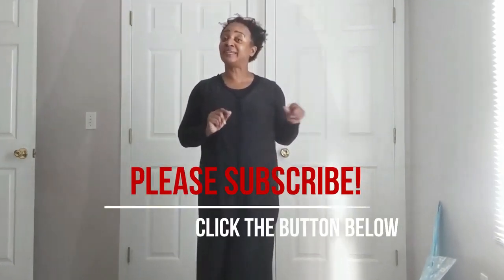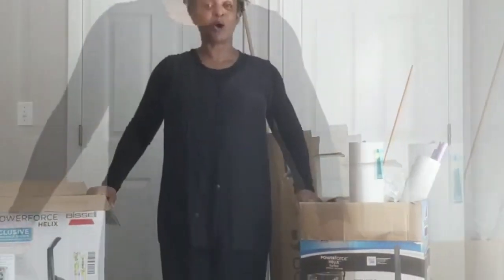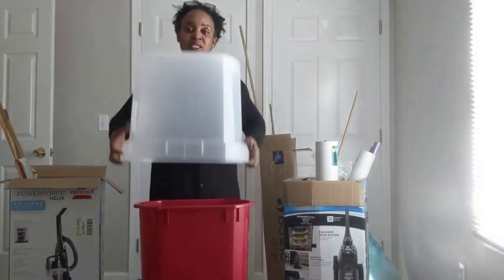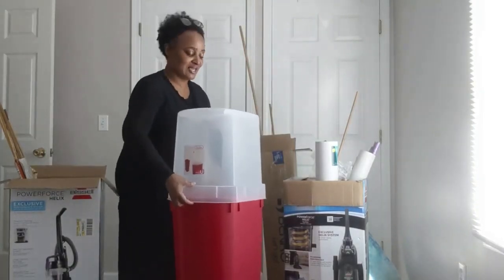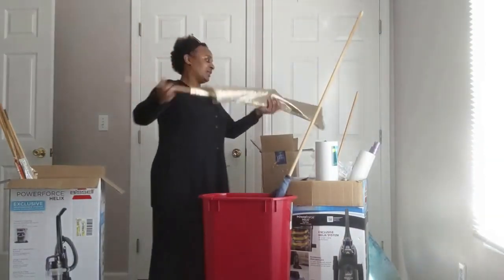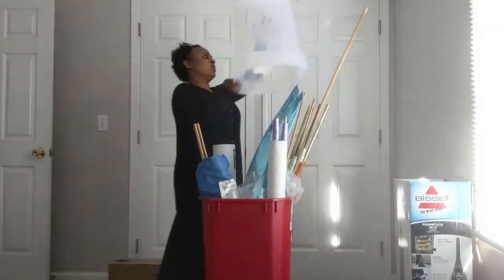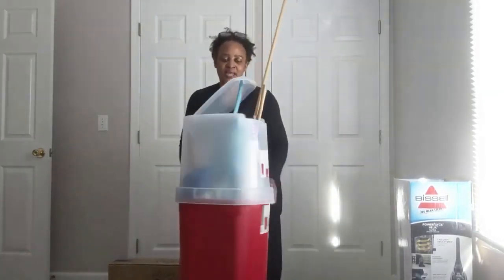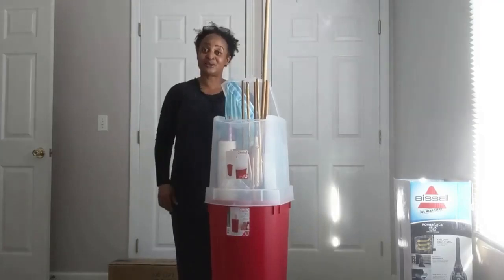Dance Ministry ~ Praise Dance Flag Storage Bin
See also:
   *  YouTube channels: